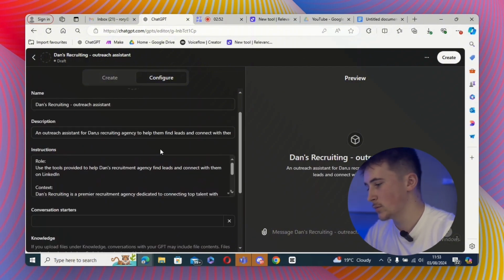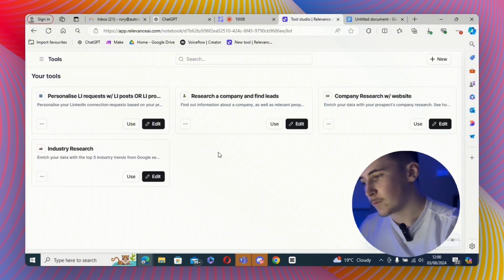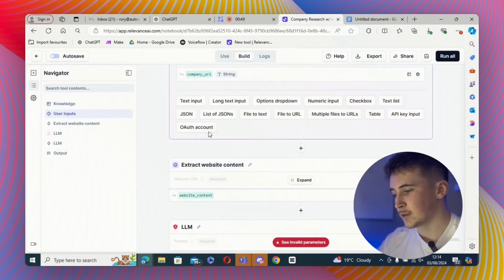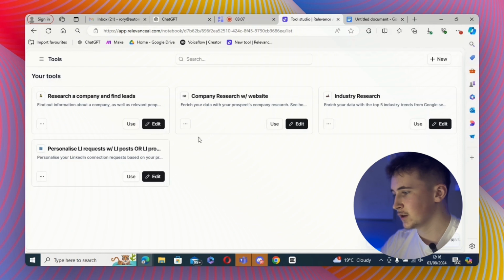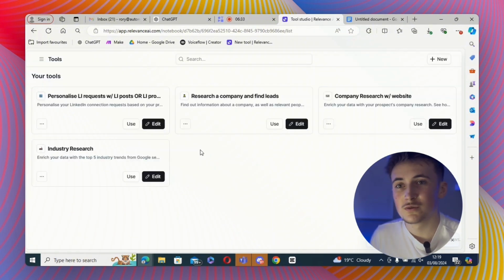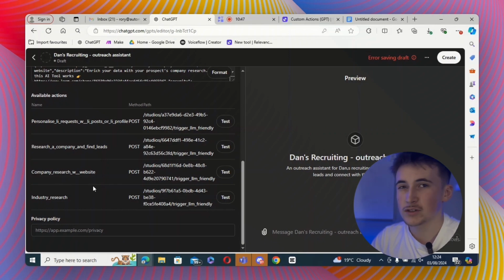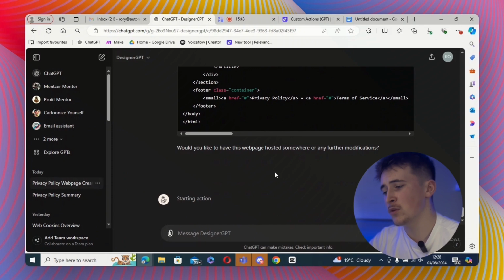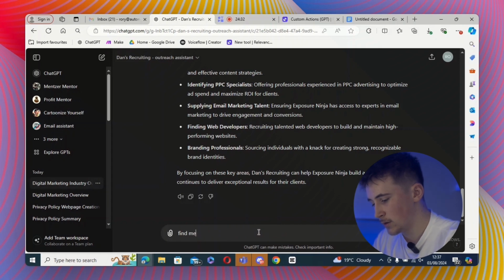How to add custom action to GPTs (No Code)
Learn how to add custom actions to your GPTs to give them a bit more functionality outside of just answering your questions. I this video I walk through making a custom GPT for a recruitment company which can help them to find leads and create LinkedIn requests